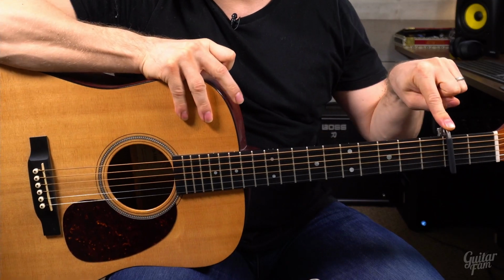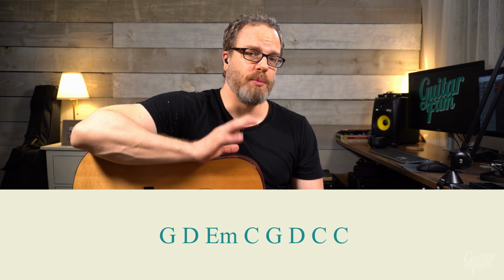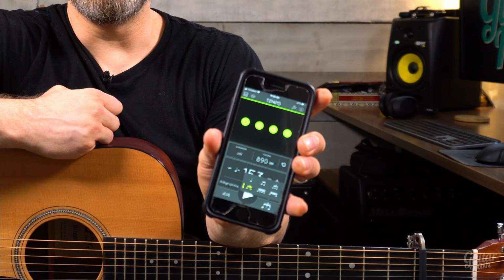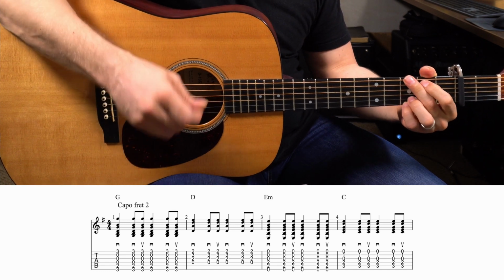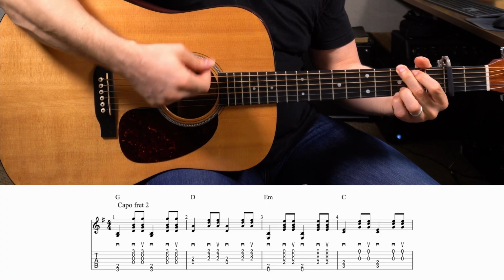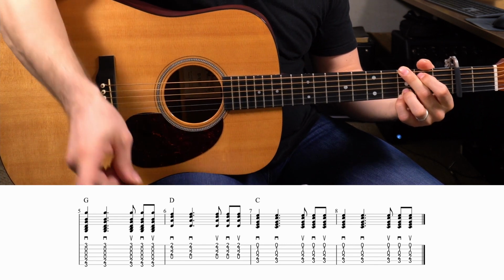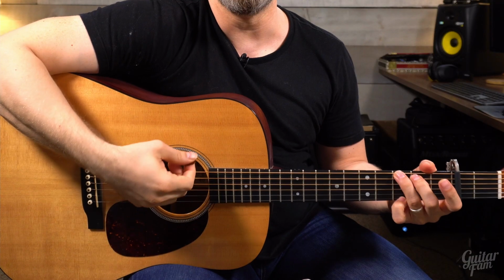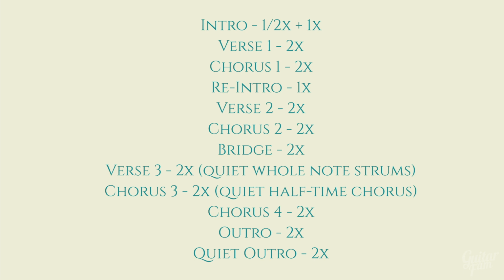"Wagon Wheel" Easy Guitar Lesson - Darius Rucker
Here is the latest Easy Song Lesson for you. This time we are checking out the Darius Rucker version of the song “Wagon Wheel”.

There are only four chords in the entire song, but I run through a few different strumming patterns that you can choose from depending on your current skill level.

As usual, the PDF and jam track are available on the Guitar Fam site for you to download. Have fun with this one and let us know if you have any questions or suggestions for Easy Song Lessons.

Timecodes:
0:00 - Intro
0:22 - Capo
0:59 - Chords
2:00 - Chord Progression
2:54 - Swing Feel
5:11 - Strumming Pattern 1
6:50 - Strumming Pattern 2
8:55 - Strumming Pattern 3
10:31 - Strumming Pattern 4
11:59 - Verse & Chorus 3 Strumming
13:33 - Song Layout
15:03 - Intermediate Strumming Pattern
19:45 - Performance